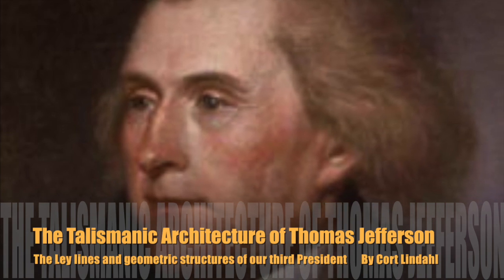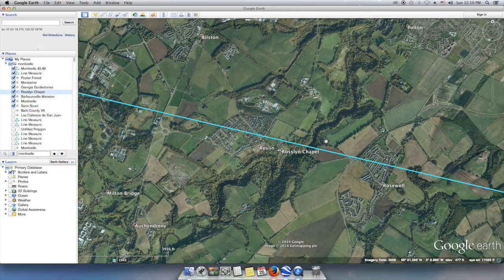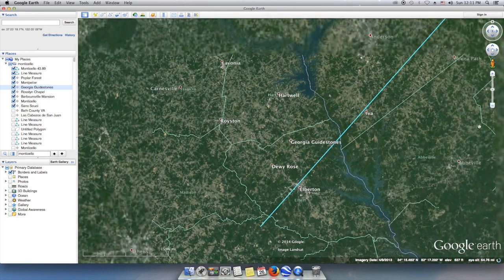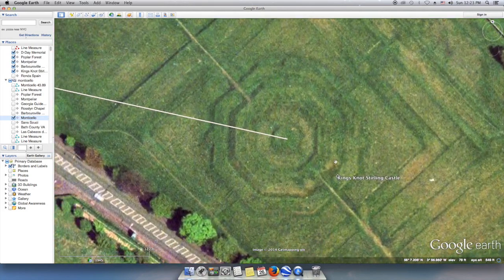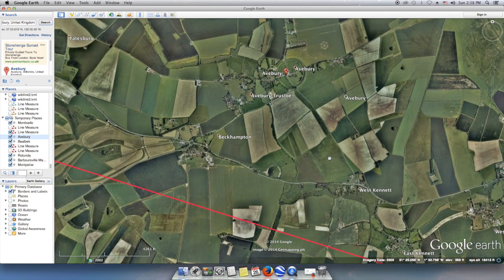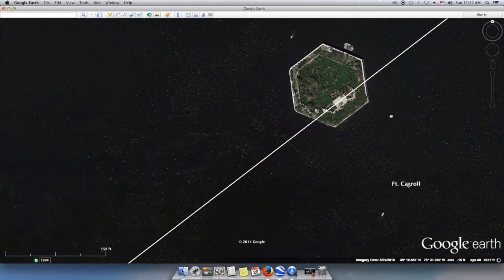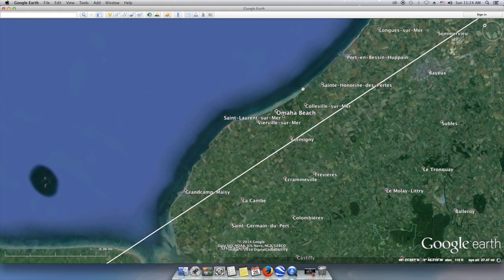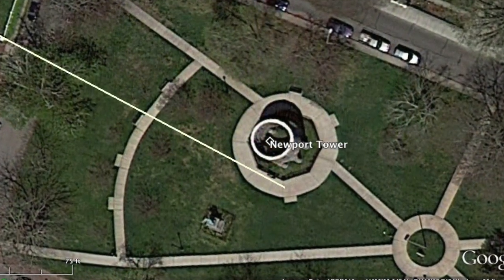The Secrets of Thomas Jefferson's Architecture: Rosslyn Chapel and the Kings Knot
This video explores the directional attributes of Thomas Jefferson's architecture. Jefferson valued the octagonal form in the tradition of the Tower of the Winds, Constantine the Great, and Charlemagne. Each of these great leaders built octagonal structures that had directional attributes that defines a Templum or sphere of Influence as measured from a center point known as an Axis Mundi.